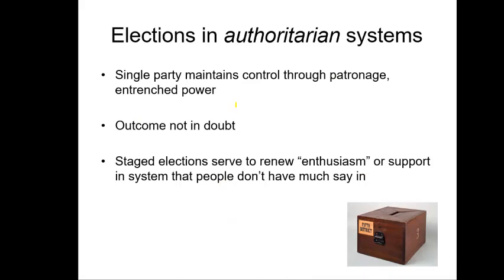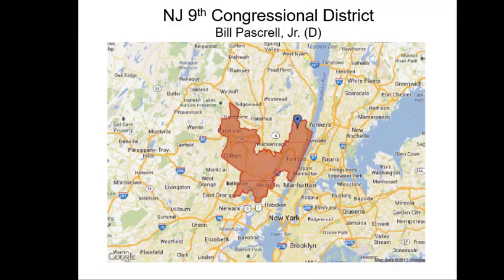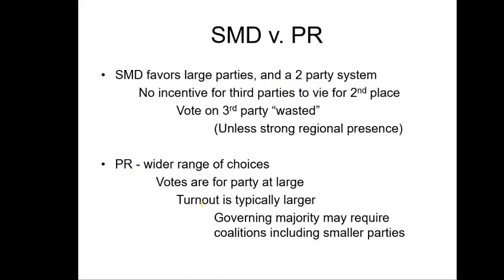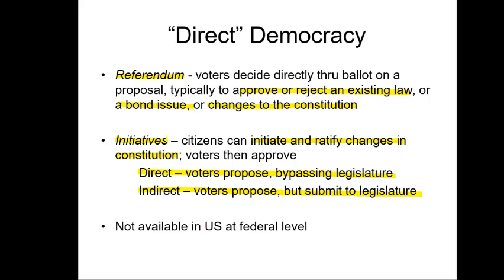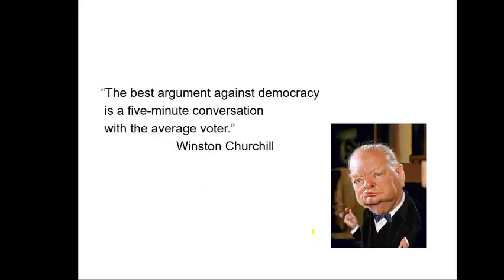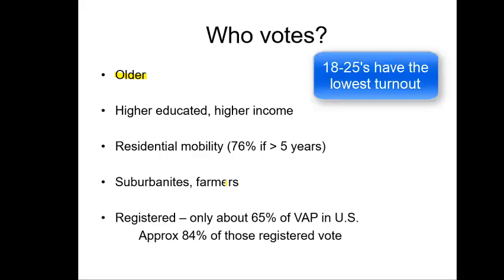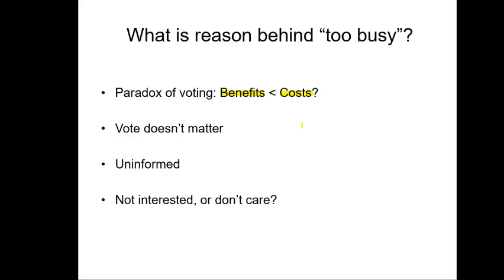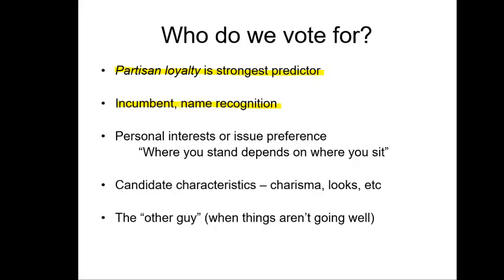OLG Chap10 video proj